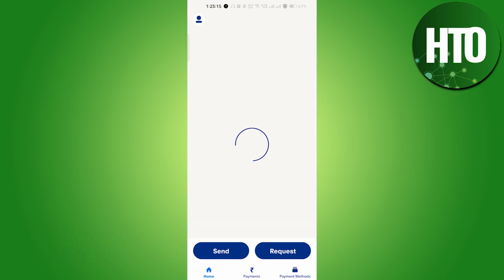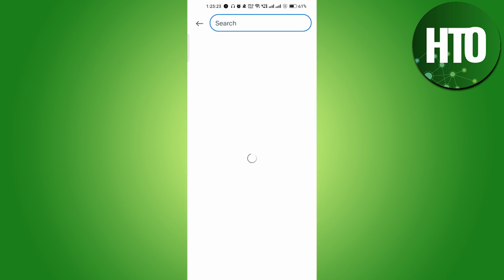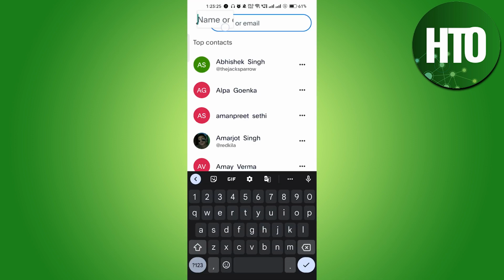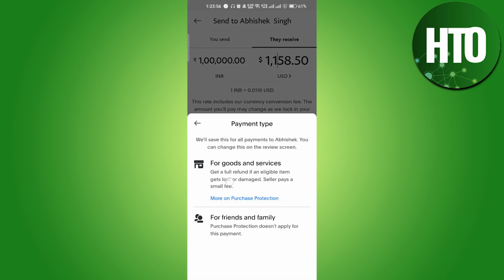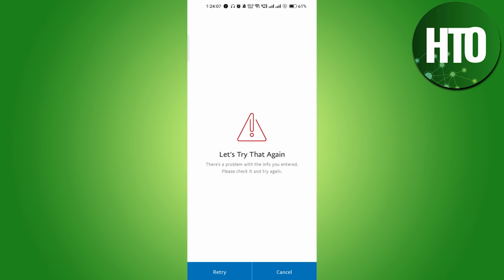How To Send Money On PayPal As Friends And Family (2023)